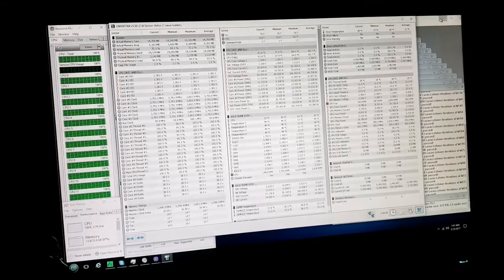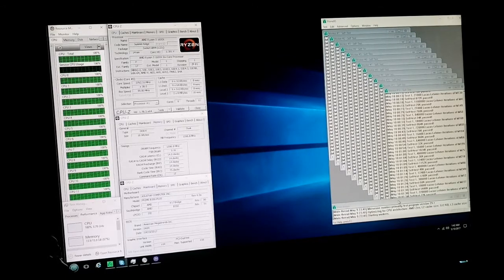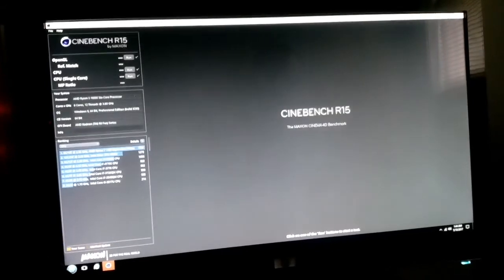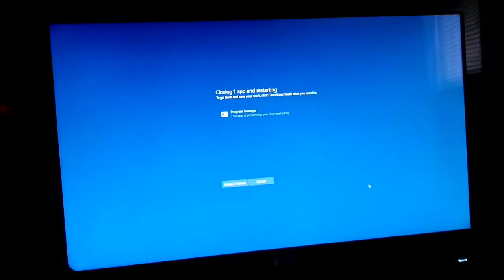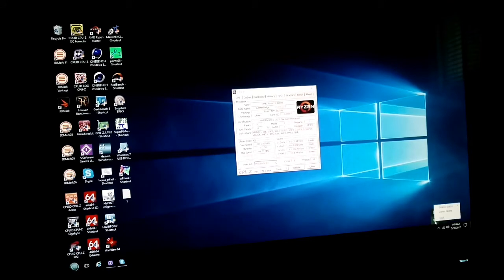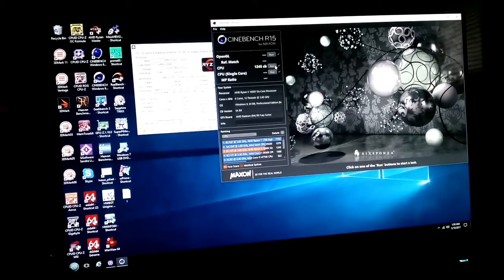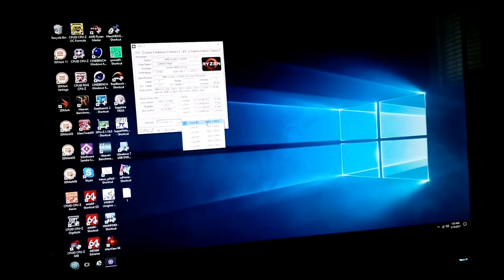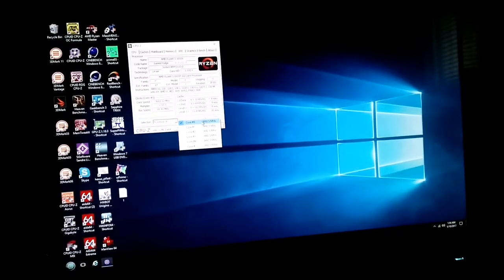Ryzen 5 and overclocking part 1 1600x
My personal take on R5 1600x and overclocking it.